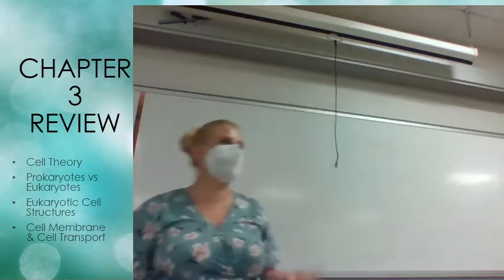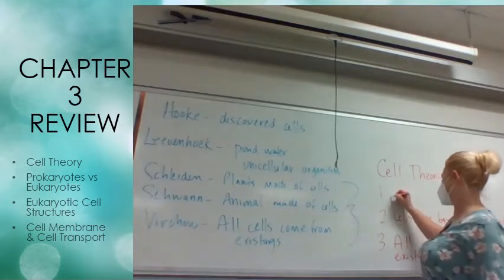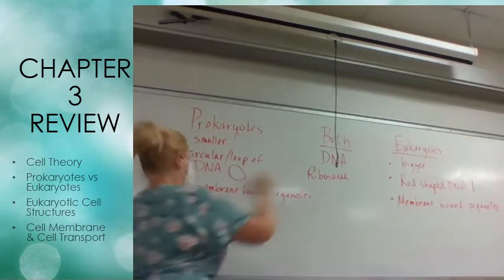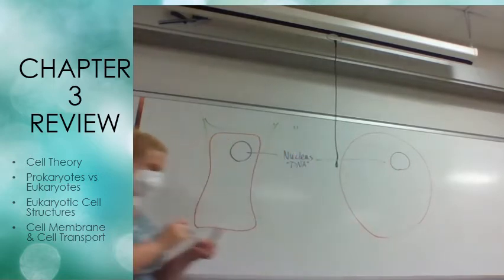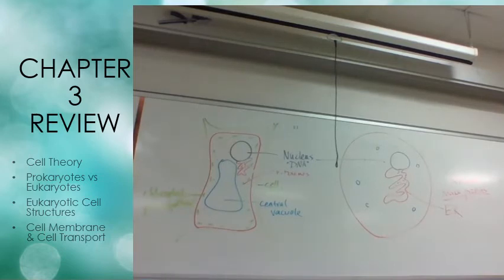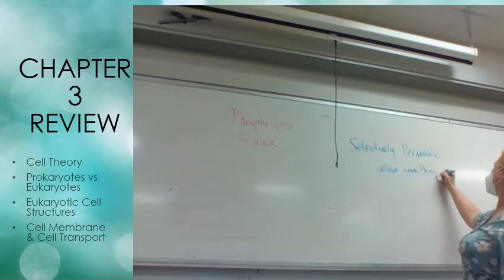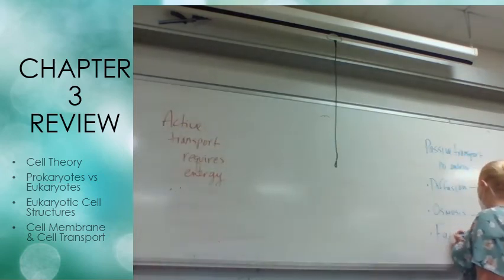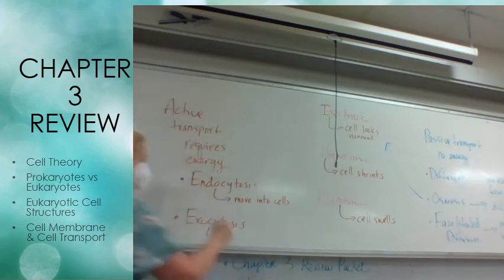Chapter 3 Review